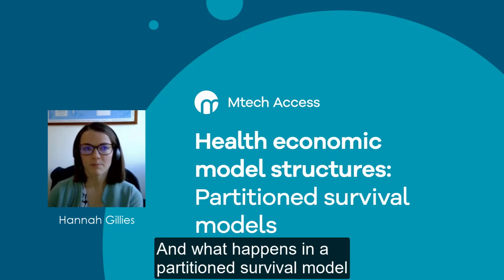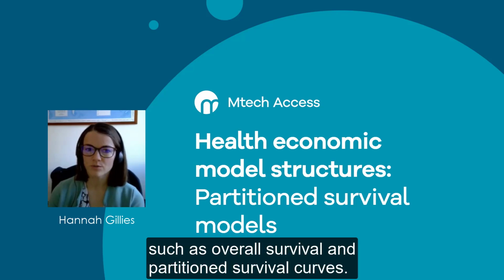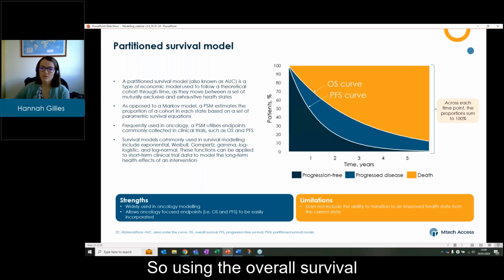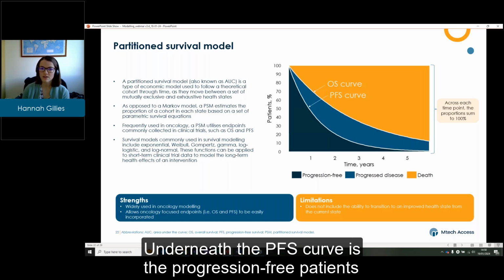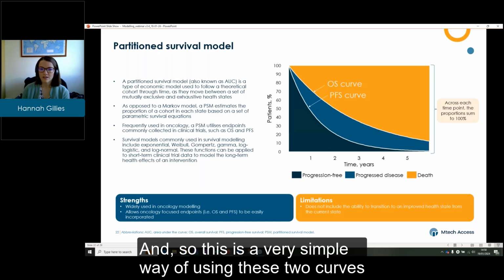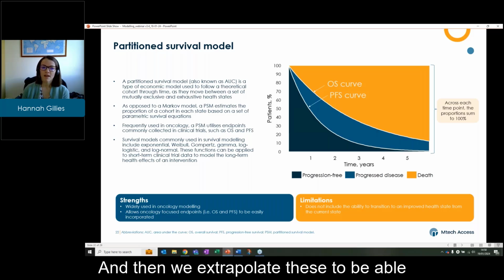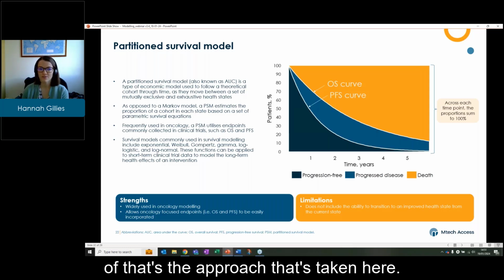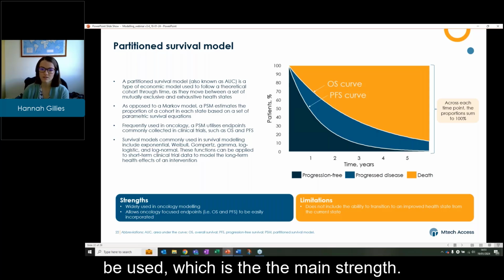What is a partitioned survival model?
In this clip, Hannah Gillies (Senior Consultant – Health Economics) explains how partitioned survival models are used in health economics, along with their strengths and weaknesses for healthcare decision-making.

Watch the full webinar: 'De-mystifying health economic model classifications and structures' on demand

To speak to our expert team about developing a health economic model to support your market access strategy, or to enquire about our health economics training options, email